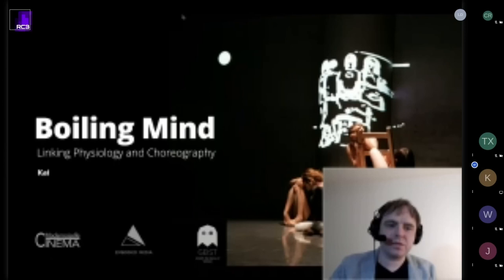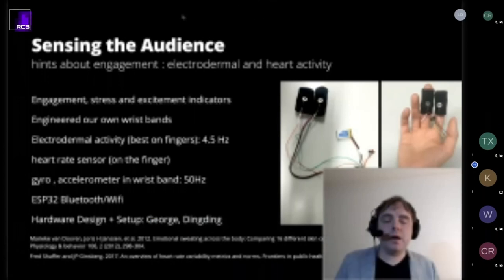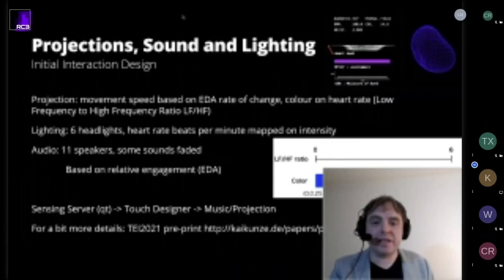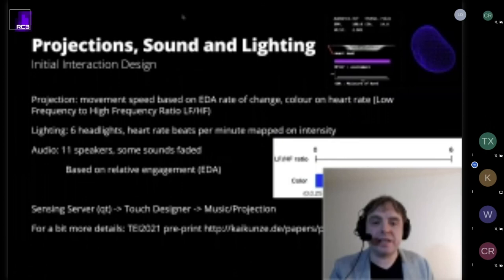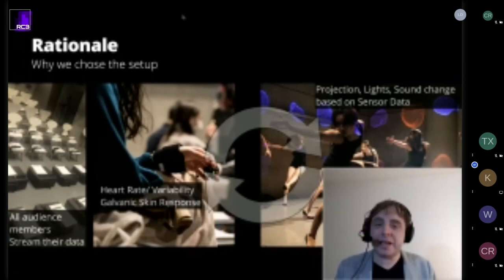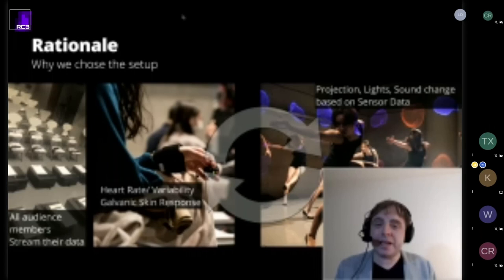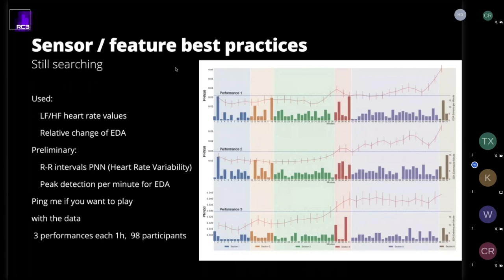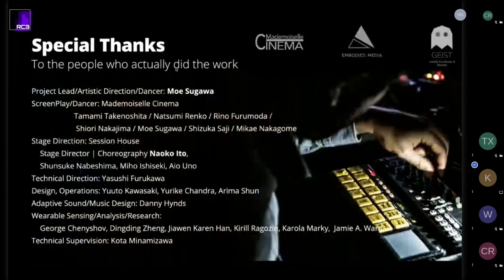rC3 - Boiling Mind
Analysing the link between audience physiology and choreography

The role of the audience in stage performances is changing from passive spectators to contributors making the performance interactive by using different techniques. In this talk, we investigate the connection of audience physiological data to the experienced performance in three performance events with a total of 98 participants. We identified memorable performance moments by assessing, Electrodermal Activity (EDA) showing that the audience’s responses match the choreographer’s intention. Through Heart Rate Variability (HRV) features related to parasympathetic activity, we identified dramatic shifts that are connected to the choreographic development of the performance. Our results show how the audience's physiological responses are linked to the choreographic development of the performance. Based on the findings, we contribute a discussion of the registered physiological phenomena and implications of the audience’s responses analysis to performance and choreography design in general. Furthermore, we walk through the dataset collected from the performance events.

Each performance lives from the interplay between audience and artists. Even if performers follow a precise script, each rendition is different partly due to audience reactions. Performers often describe it as an invisible link between then and the spectators, involving the audience in co-creating art.

The stage design and described setup came out of a collaboration between the performing artists, designers and researchers in a semi-democratic process.

Both researchers and artists contributed to developing the concept during the iterative process to balance research and artistic interests. This process was mainly led by artists, especially the choreographer. Besides the predetermined story and design, the choreographer also created some improvisational sections where dancers could interact with stage elements affected by audience physiological response.

The main contributions of this talk are as follows:
(1) We present the concept of "bringing the audience on stage" by mapping physiological signals from audience members to stage elements to amplify the connection between artists and the audience. We detail information about the design process, focusing on sensing heart rate and electrodermal activity (EDA), as well as how these signals are translated to the onstage elements through sonification and visualizations.
(2) We describe an open integrated wearable system that consists of a wrist band, back-end processing, and output. Our proposed system enables the capturing and translating of physiological signals into stage design elements.
(3) We realized our proposed concept as a proof-of-concept with the performance "Boiling Mind". The performance involved dancers, choreographers, researchers, visual and sound designers in the process. It was performed three times in front of an audience of 57, 37 and 45 people. In each performance, around 30 audience members wore the wearable wrist bands.

The hardware used for the performance piece as well as the data recorded will be open sourced and will be made avaialable to download.

Kai Kunze